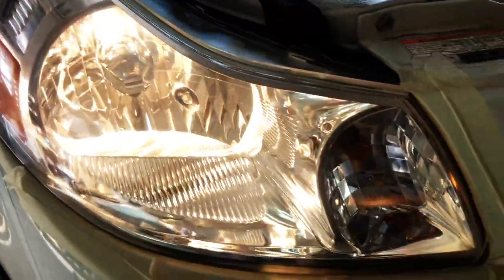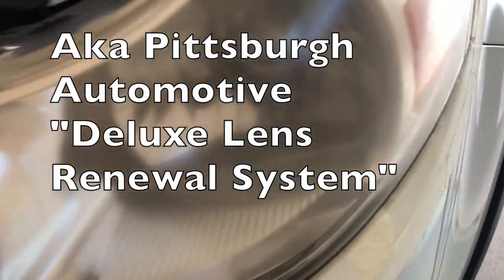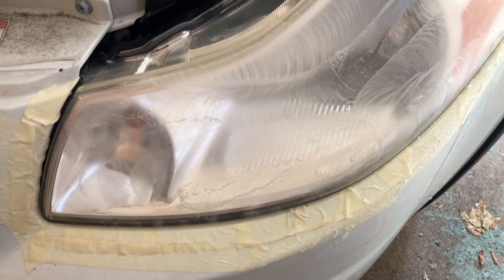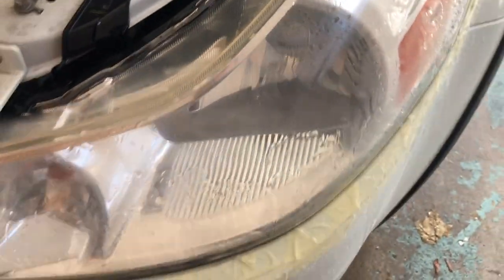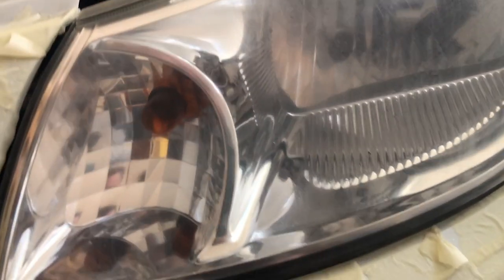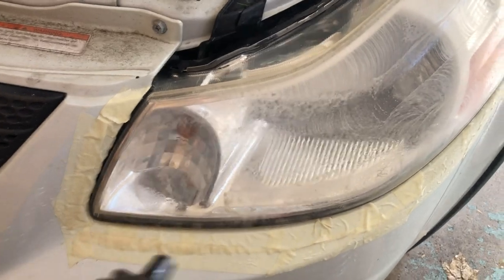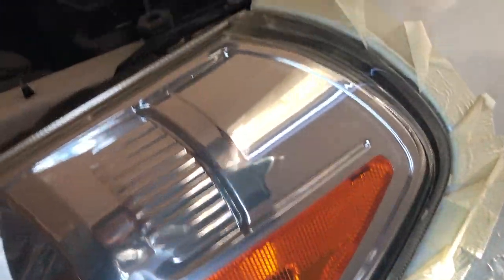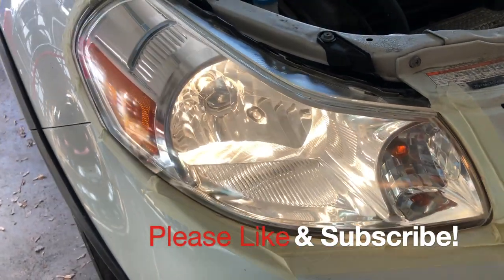Harbor Freight Headlight Restoration Kit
In this video I use Harbor Freight's Pittsburgh Automotive Deluxe Lens Renewal System to restore some oxidized headlights on a 2009 Suzuki Sx4.
The kit currently may be purchased at Harbor Freight store or on their website for $13.99